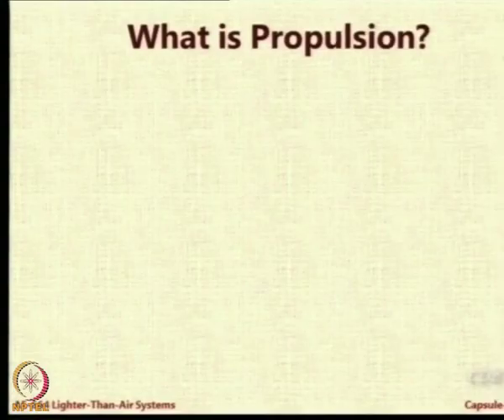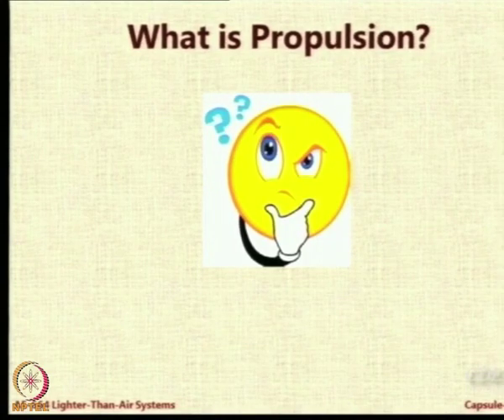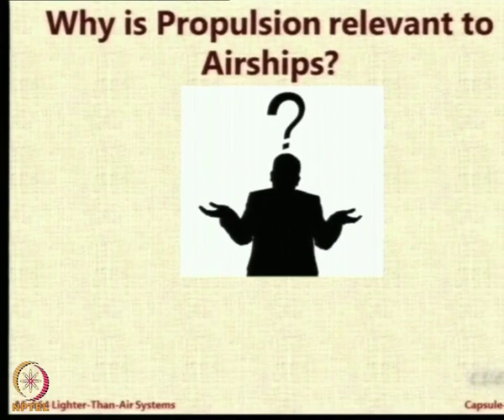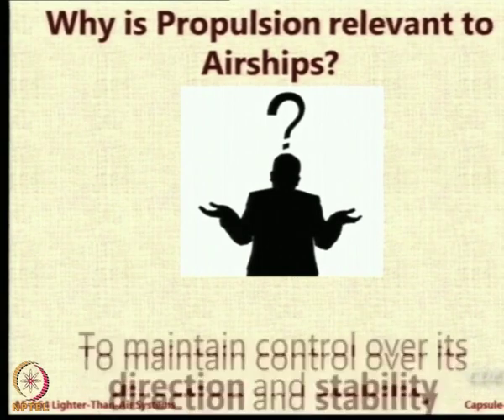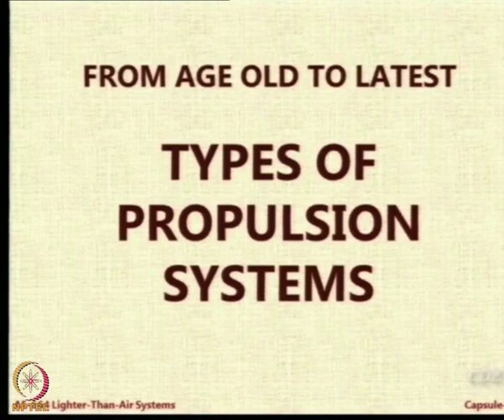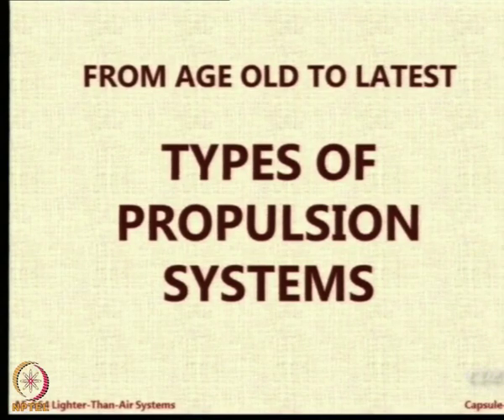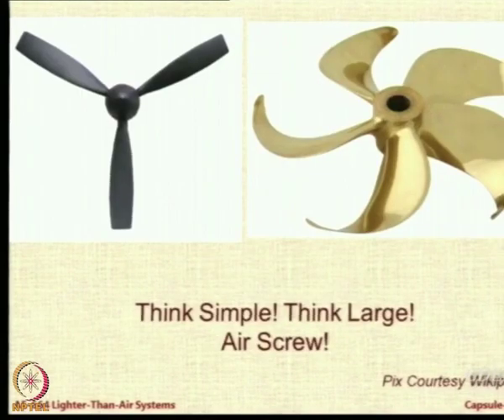Lecture 92:History of Propulsive Systems on Airships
History of Propulsion Systems on Airships, What is propulsion, Propulsion relevant to Airship, Types of Propulsion System, Propeller